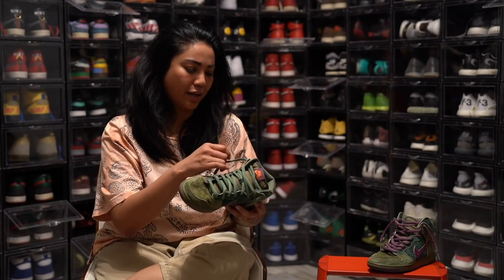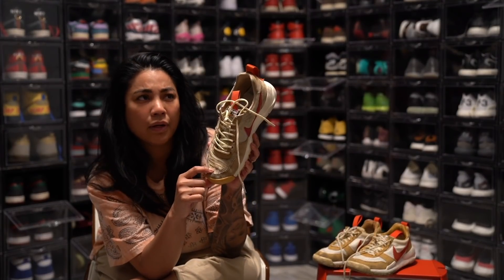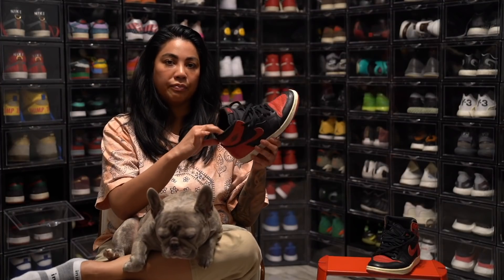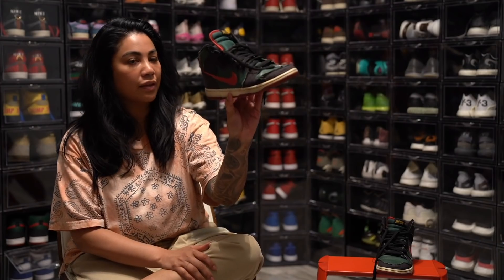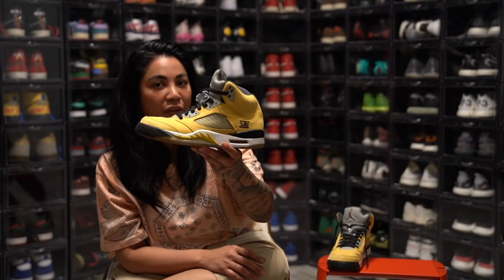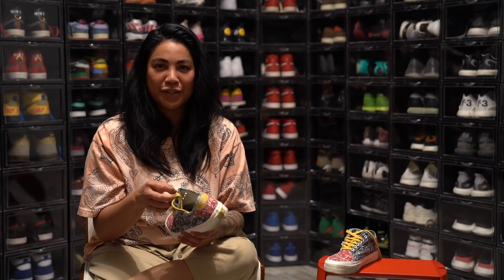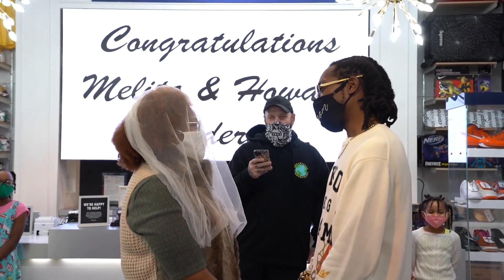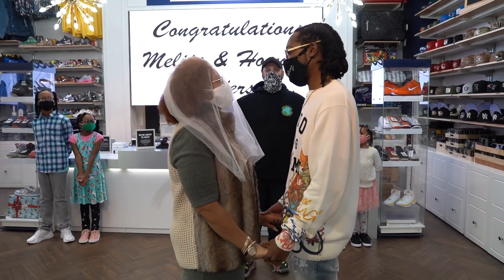Checking out Joanie's Top 10 sneakers in her collection!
During this video JoanieBean shows off some of her favorite sneakers in her personal collection.

Joanie also gives a look at some of the latest pairs that will be available